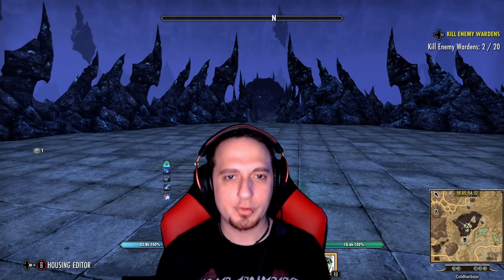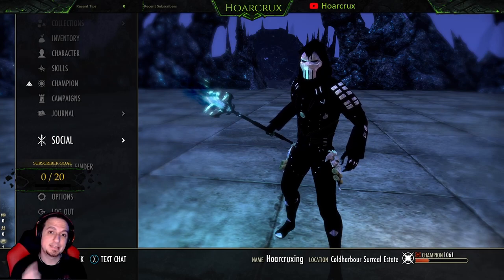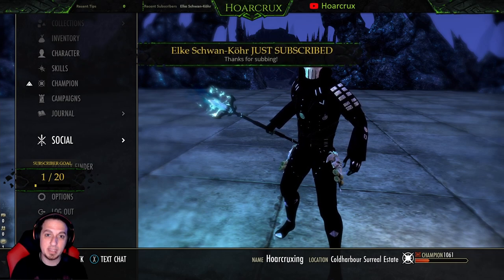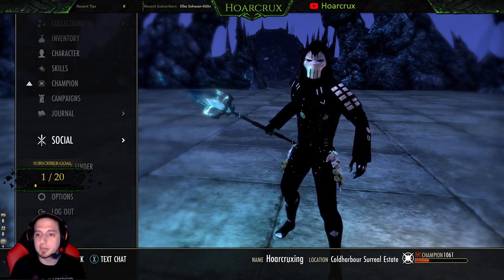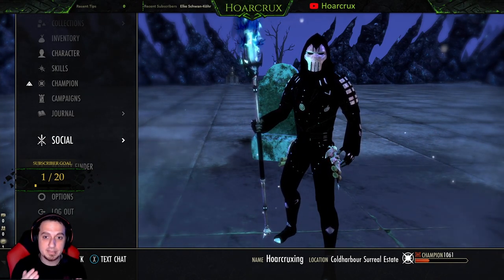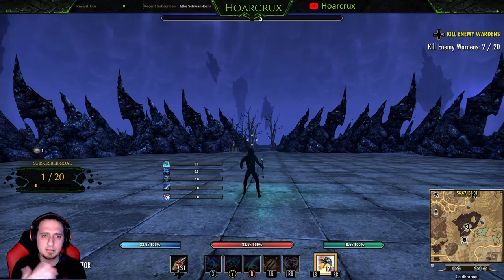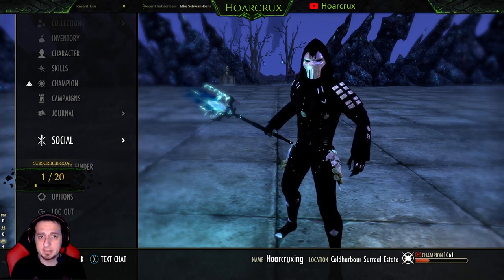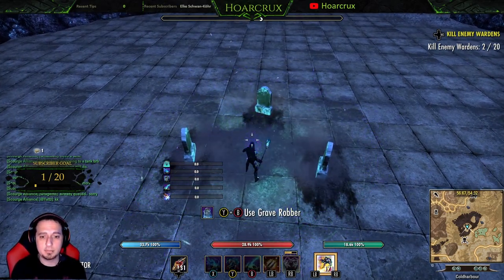Class Breaking Necromancer Bugs Exposed and How to Fix | ESO Waking Flame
All SuperChat and donations go right back into the channel for giveaways so I can give back to the community and make the channel as best as I can for everyone!